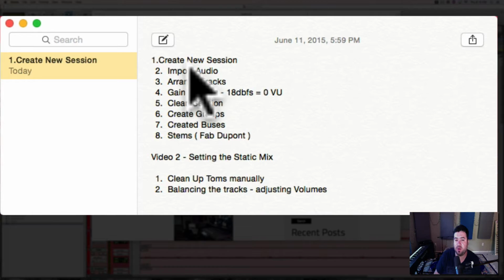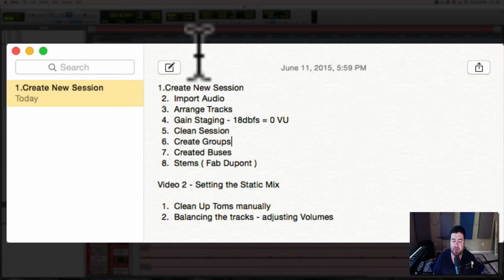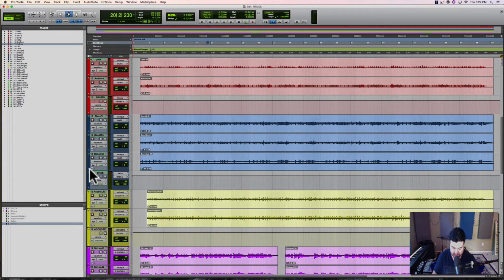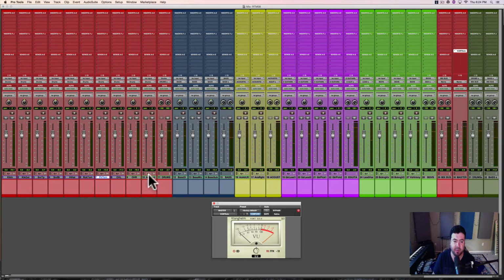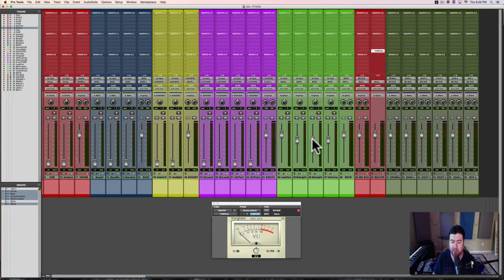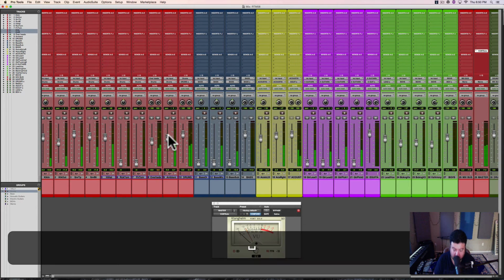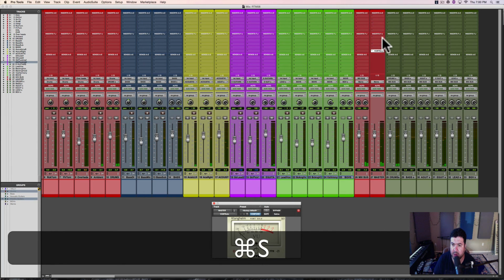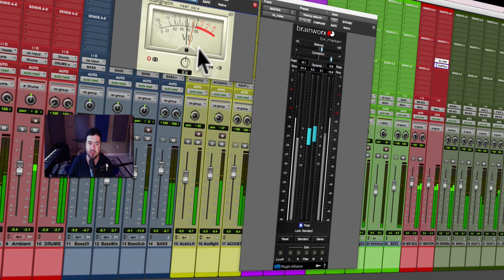Mixing Indie Folk in Pro Tools | Setting the Static Mix | 2/11